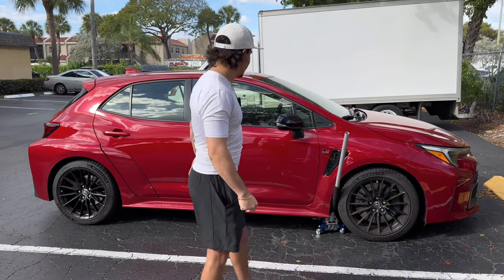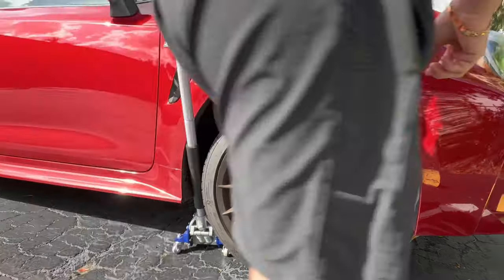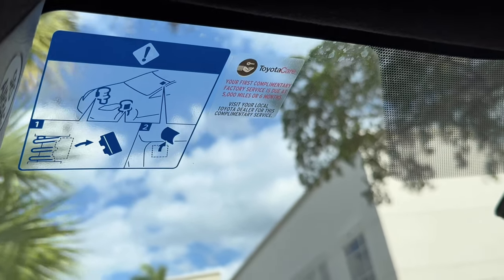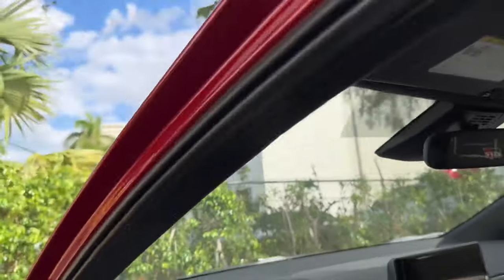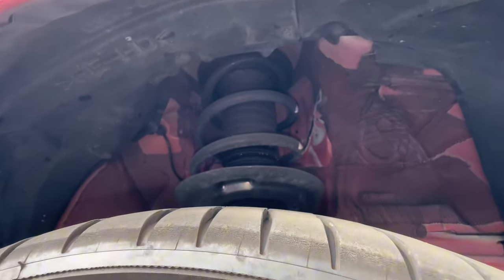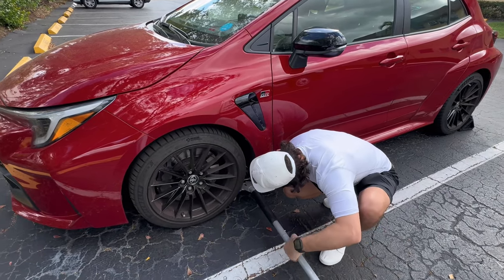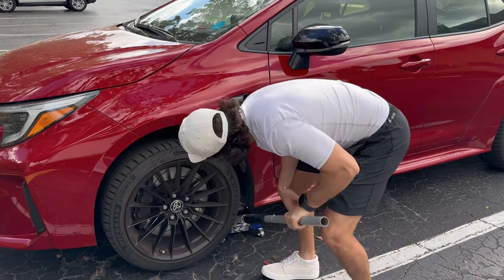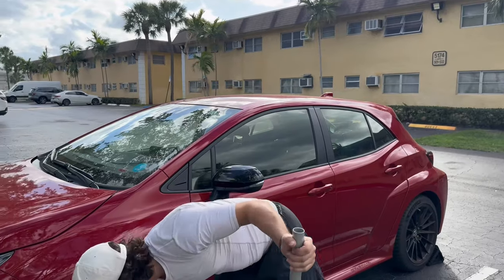CAN YOU BELIEVE TOYOTA DEALERS?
GR Corolla 300HP Monster 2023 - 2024

Tweet from noowhereelse (@noowherelse)

Watch  @NowhereelseUncut  for behind the scenes.